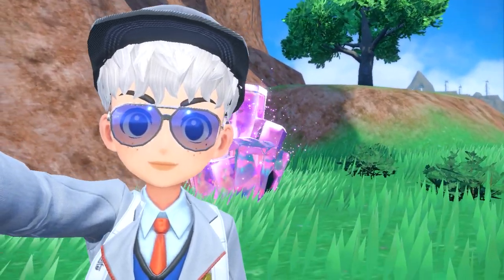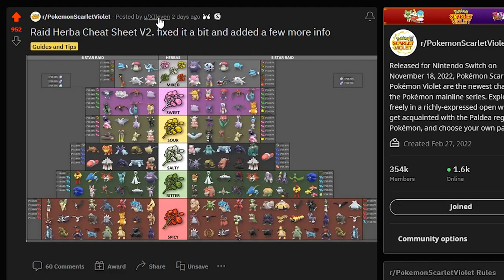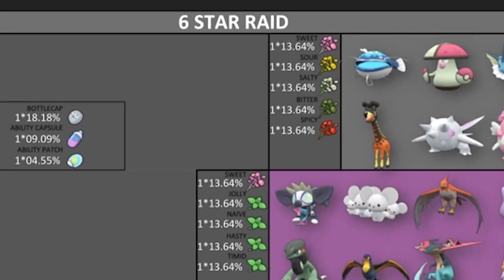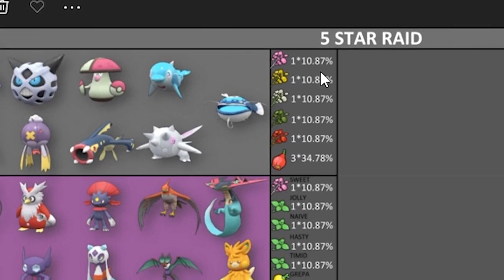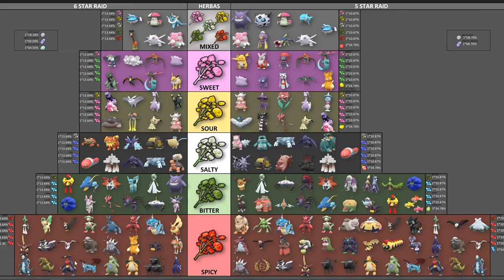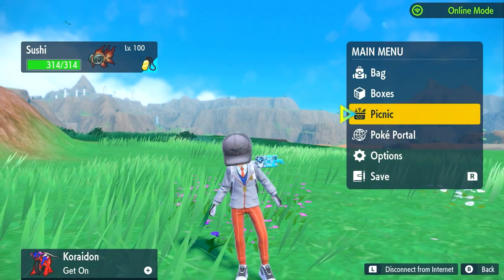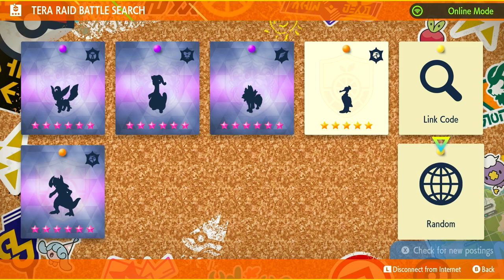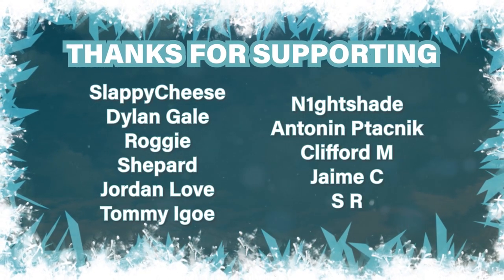How to get ALL Herba Mystica types ► Pokemon Scarlet & Violet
This is a guide on how to get all the herba mystica items in the Pokemon Scarlet or Violet games. This includes all the types: sweet, sour, salty, bitter and spicy.